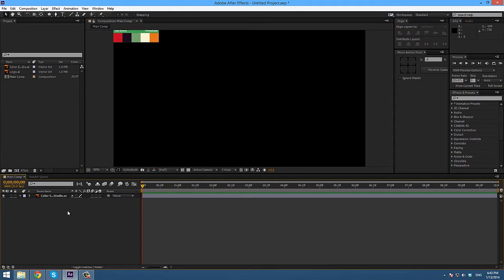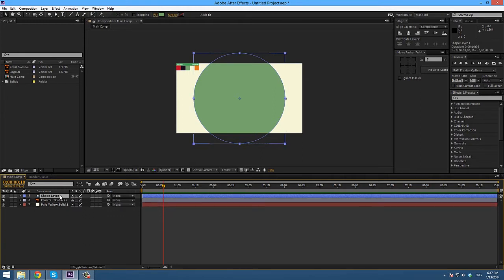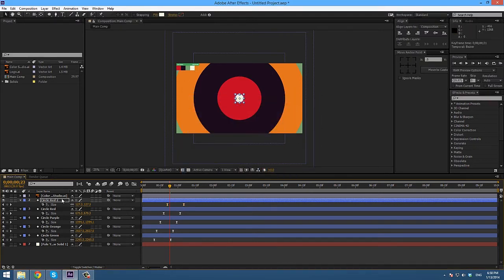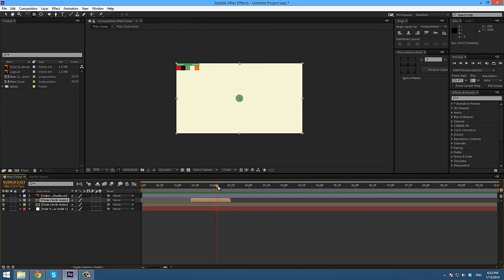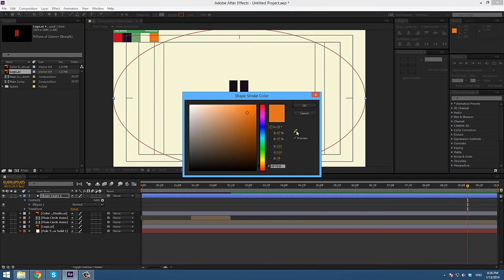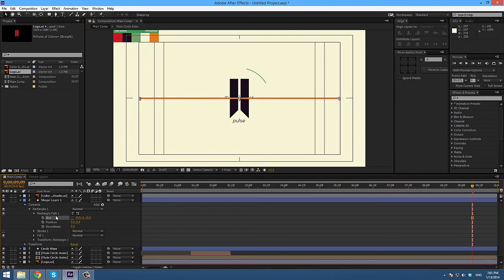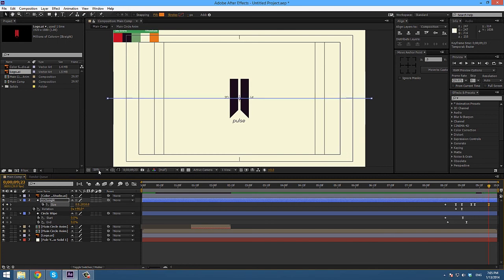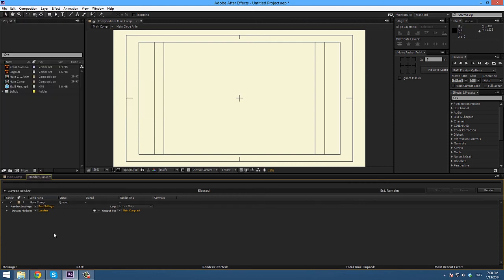How To Make A Intro | After Effects | 01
This is my first tutorial guys! So bare with me
I will be better next time.

Software:
- After Effects CC